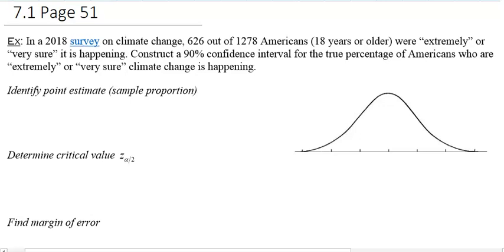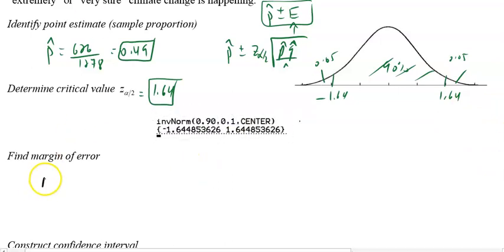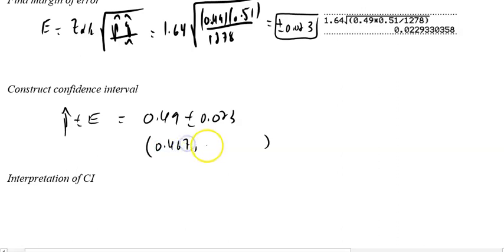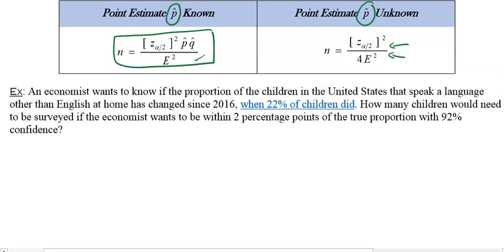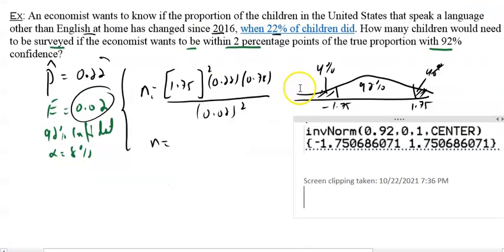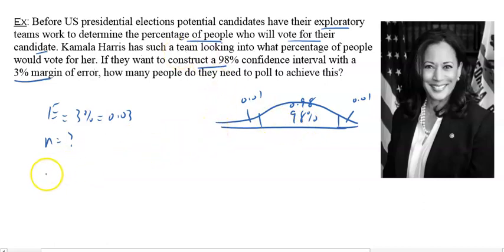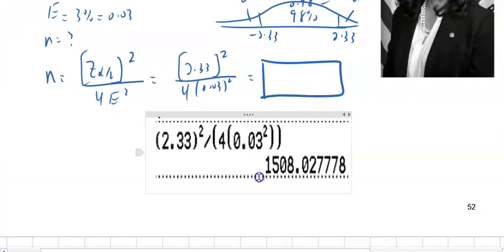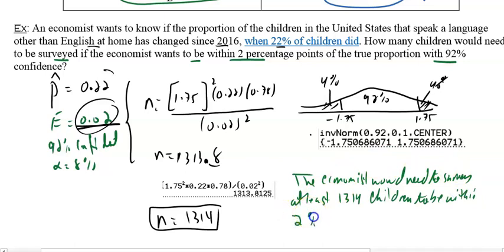7.1(3) Estimating a Population Proportion